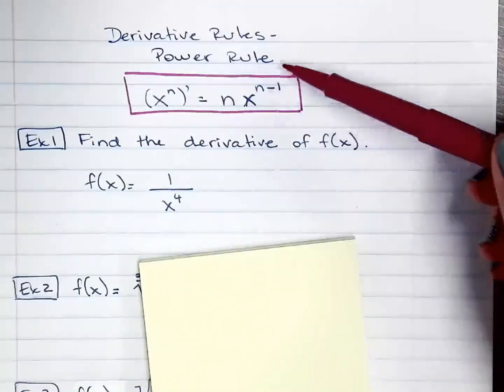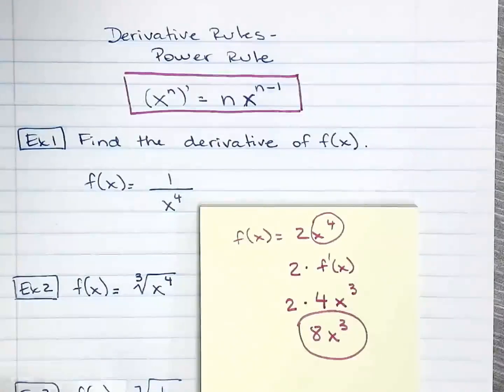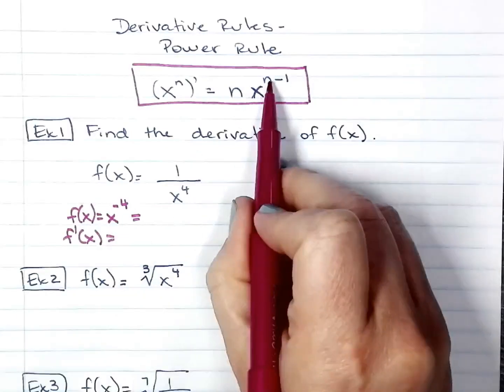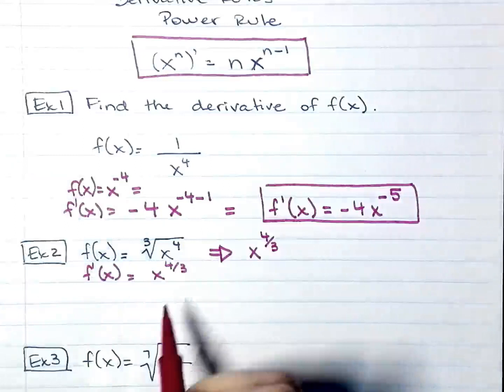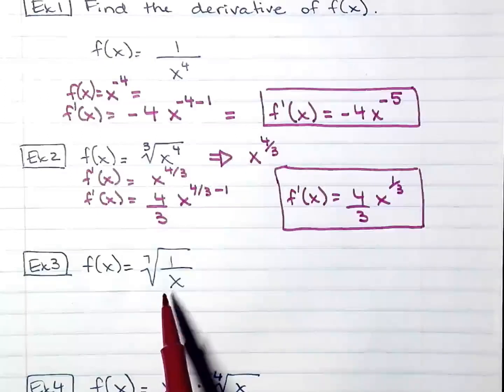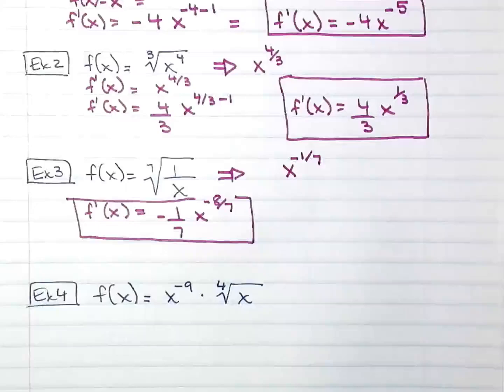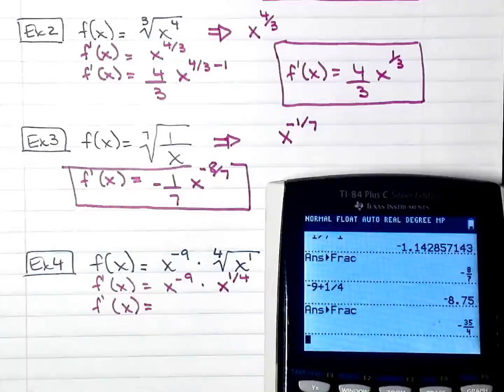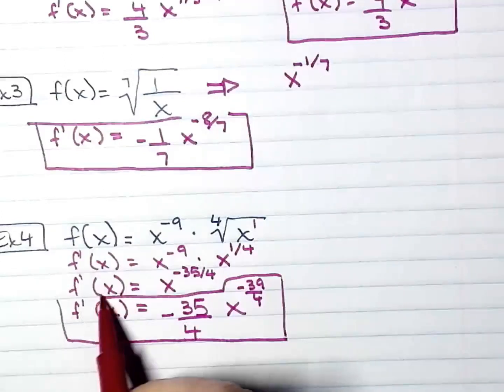Derivative Rules - Power Rule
Power Rule of derivatives with Exponent Rules